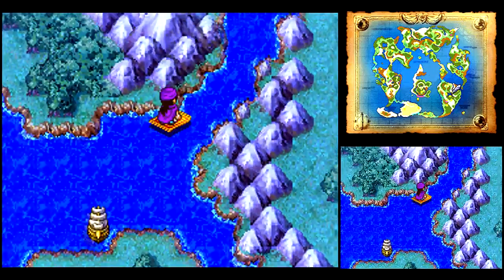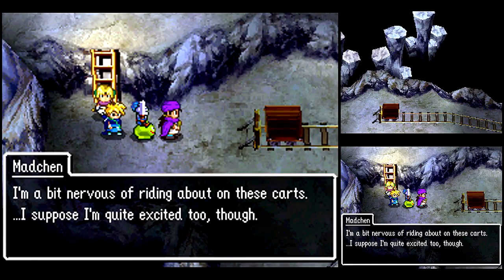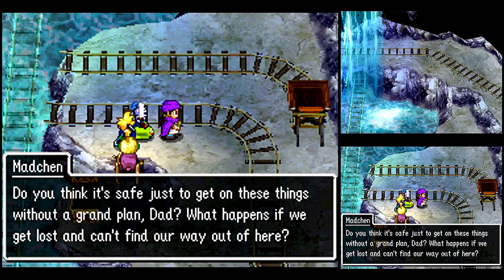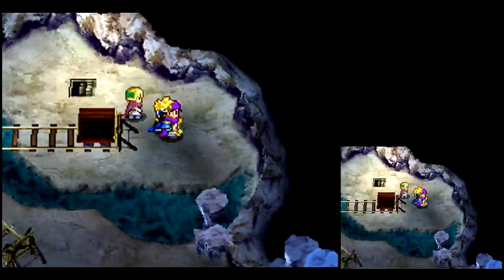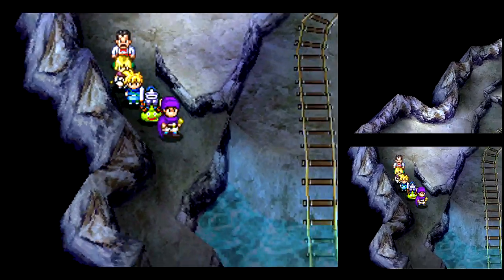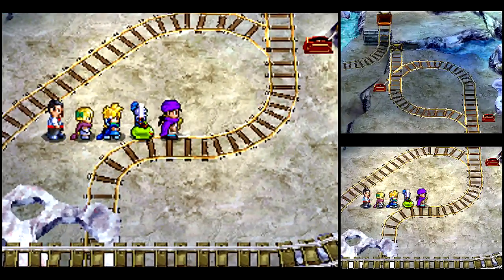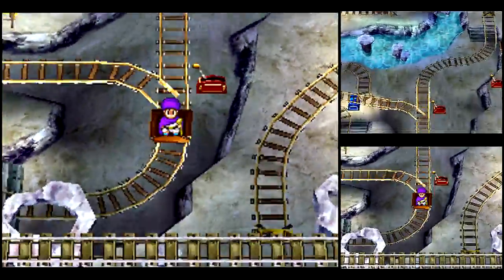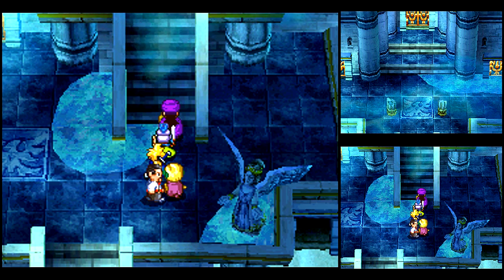Let's Play Dragon Quest V #44 - Ride Ze Shoopuf?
In this episode, we find the sunken castle of Zenithia and have to find a way to get it out of the lake.  However, a treacherous pun far more deadly than all other puns awaits.